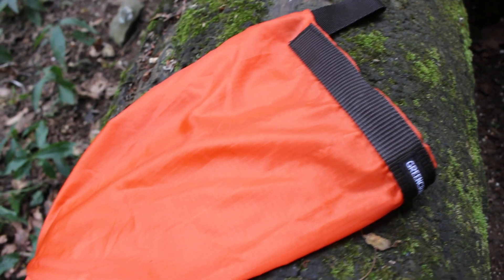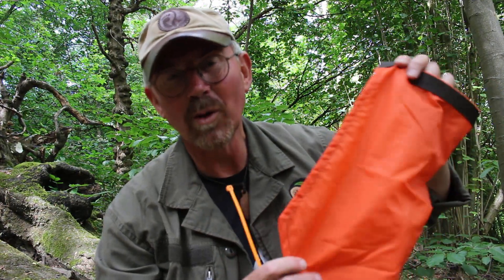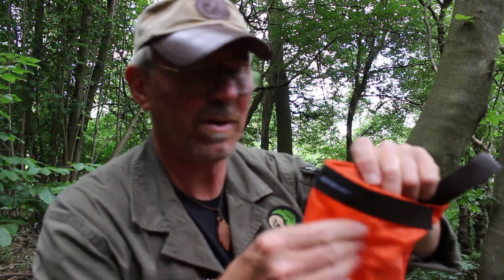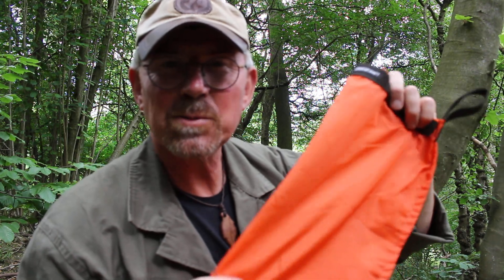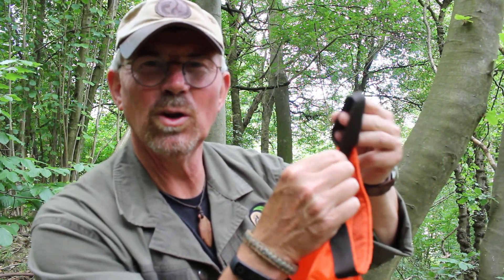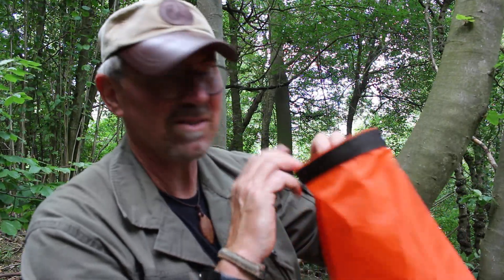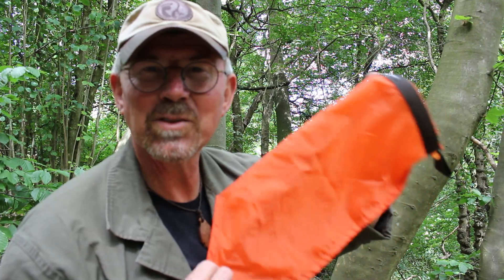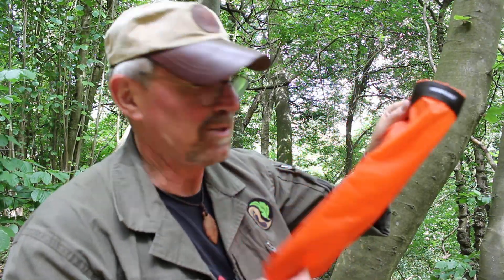Greencraft Shop - Update July 2023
Just a little update on an improved product that will be appearing in the shop next week.